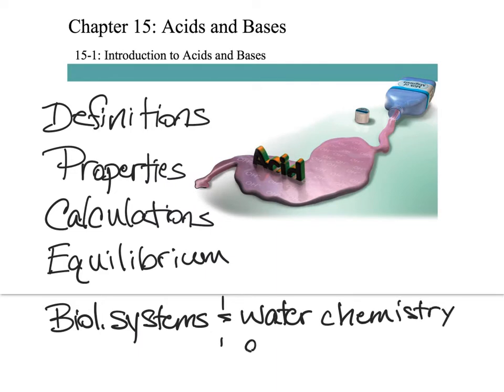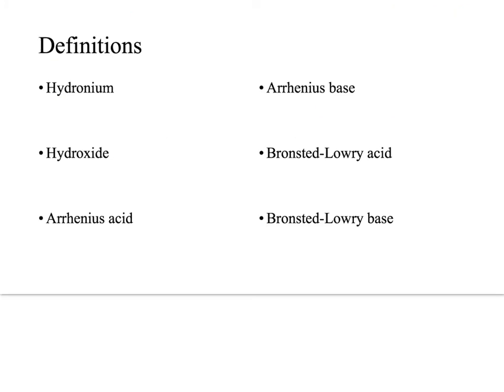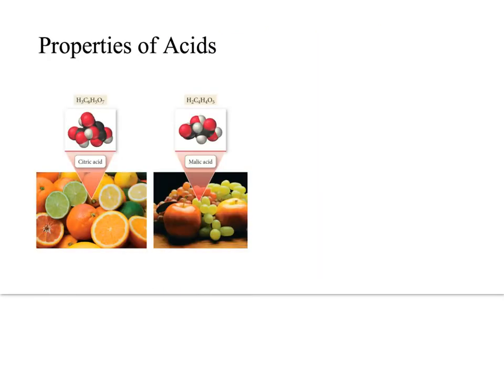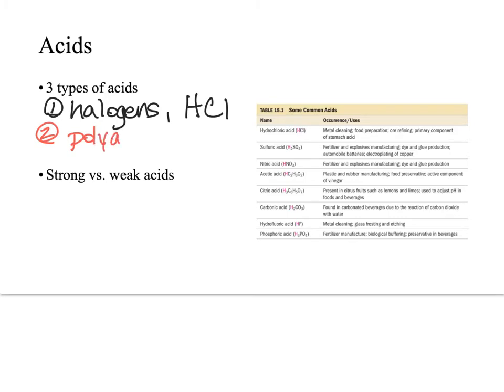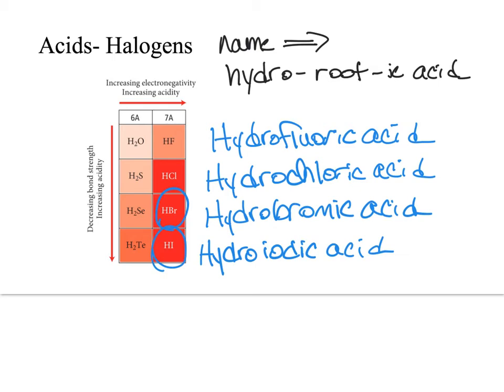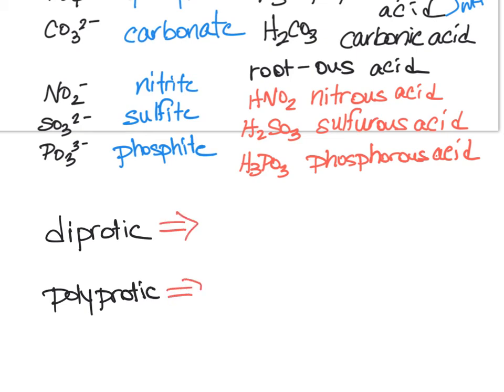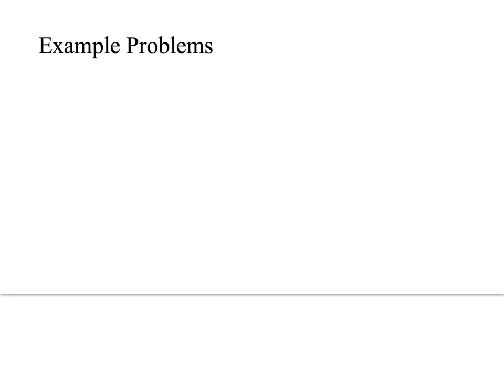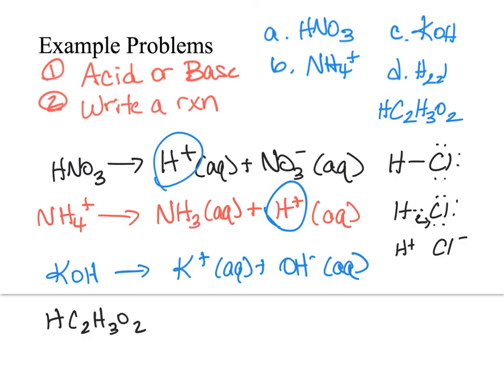15 1 Introduction to AB Chemistry